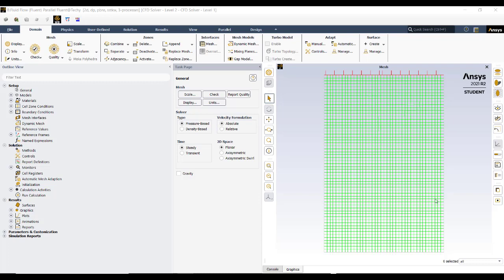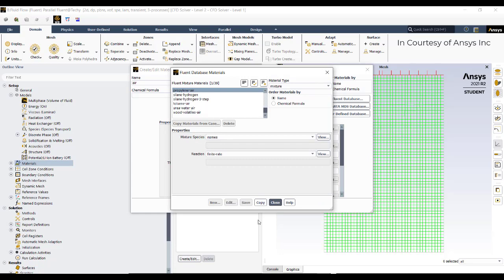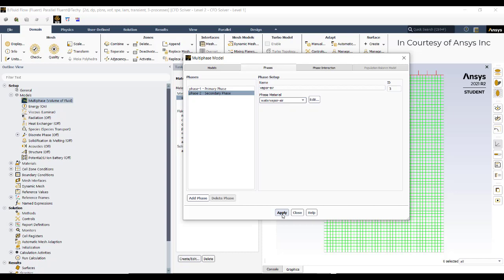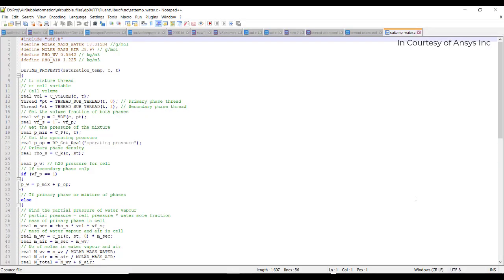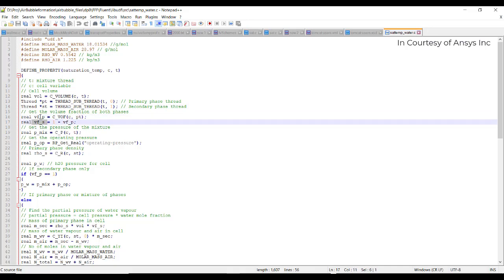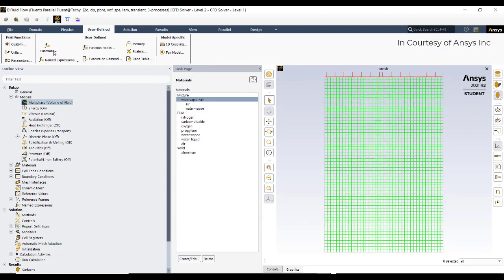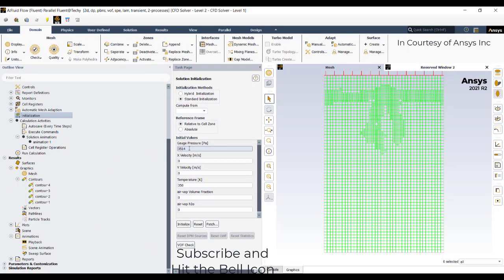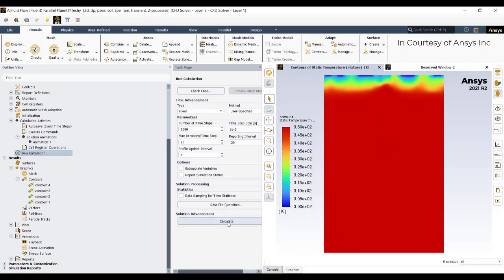Bubble Propagation in Heated Water || Ansys Fluent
This video describes how the cool air bubble propagates in heated water media. It also gives insight about the water evaporation at bubble interface